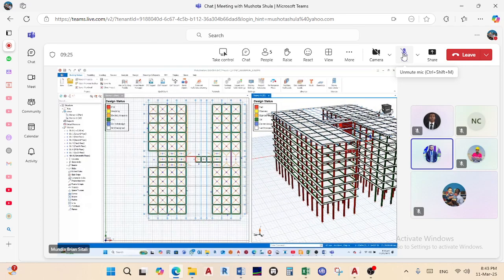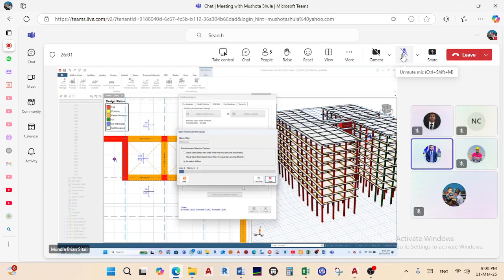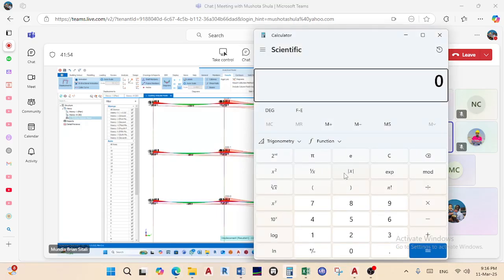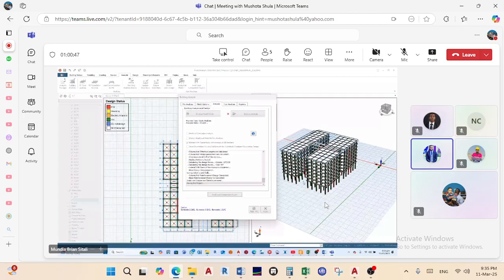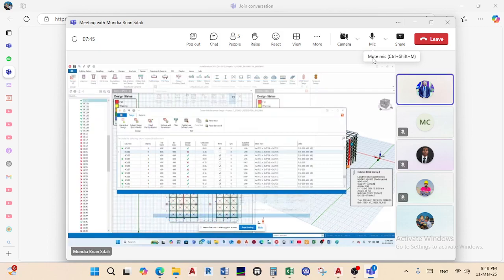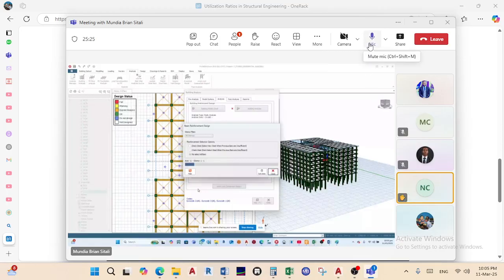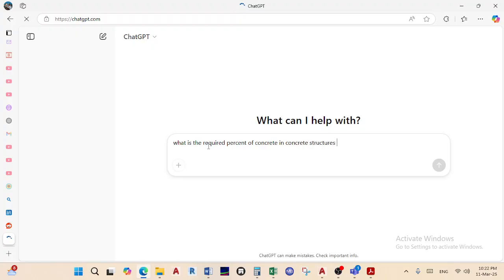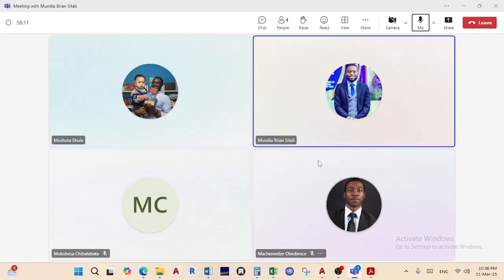11. Day 11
Featured Instructor Eng. Mundia Brian Sitali continues with Day 11 of the "31 Days of Design a Structure" with AutoCAD and Prota Structure